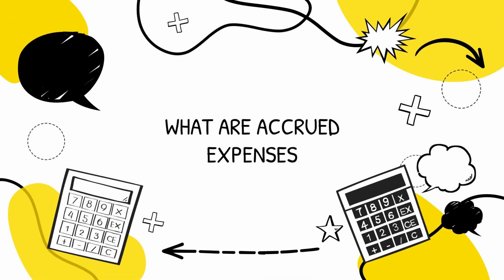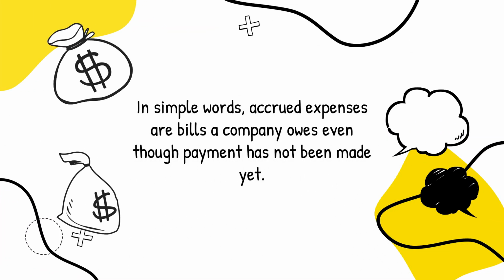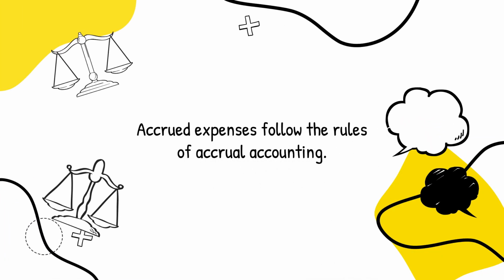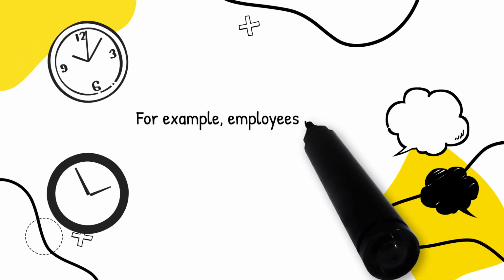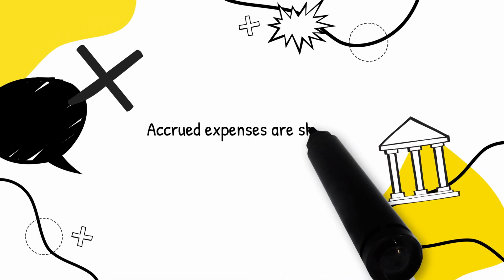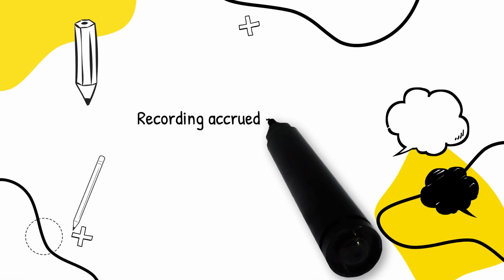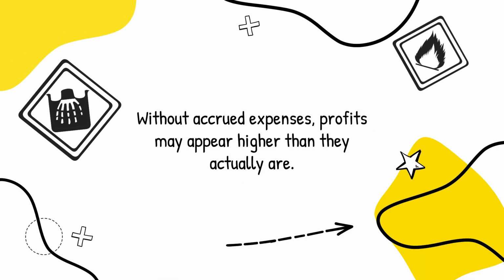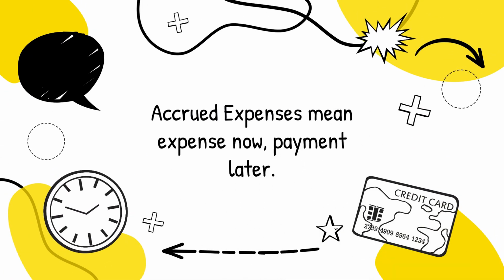What Are Accrued Expenses? | Accrued Expenses Explained Simply with Examples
In this video, you will learn what Accrued Expenses are in accounting.

Accrued expenses are costs a business has incurred but not yet paid. This video explains meaning, examples, accounting treatment, and importance using simple language for beginners.

Perfect for commerce students, accounting learners, and finance beginners.

You will learn:
• Meaning of accrued expenses
• Real-life examples
• Why accrued expenses are liabilities
• Matching principle explained simply